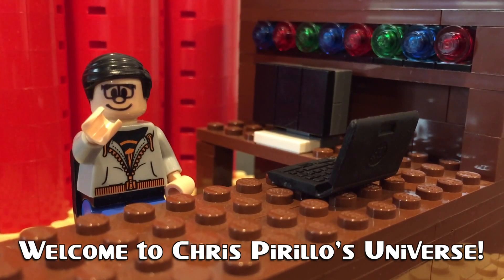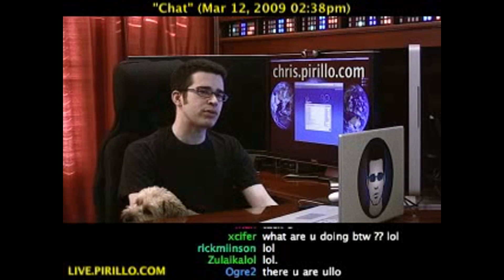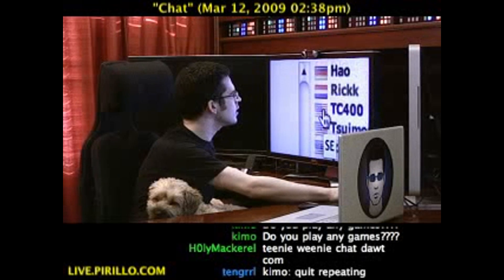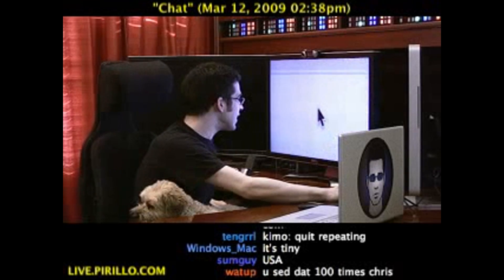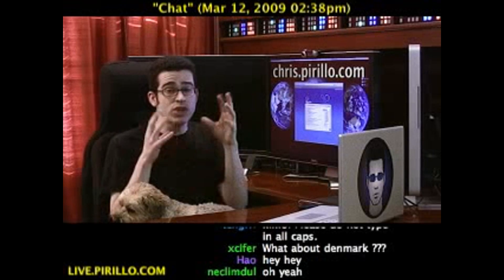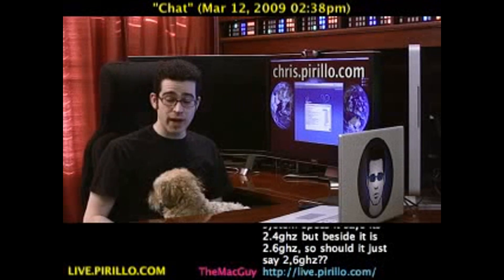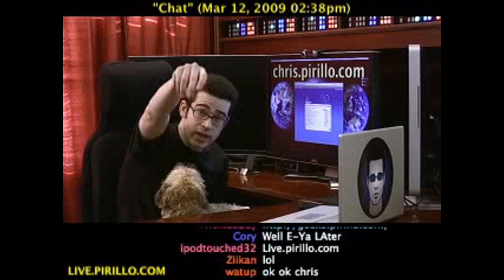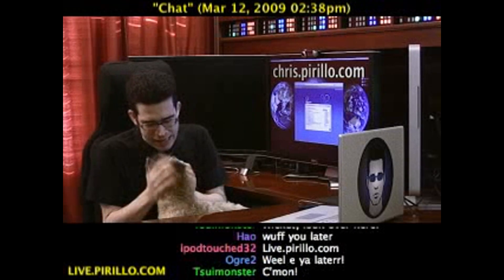How to Create a Chat Room for Free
- The chat room that we run is on an IRC network at WyldRyde. You can join us using an IRC client, or by joining on the Flash client embedded on my website. However, if you need your own chat room and don't want to use IRC, it's easy to do! Distributed by Tubemogul.